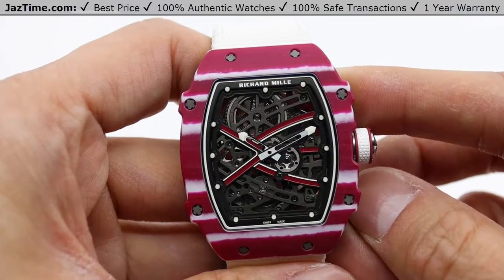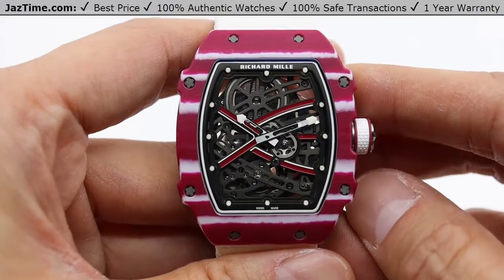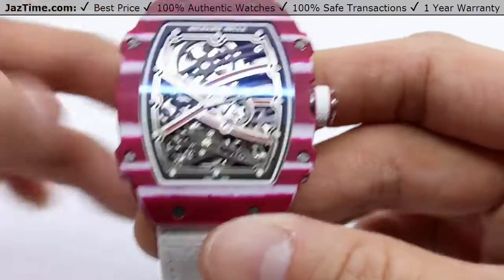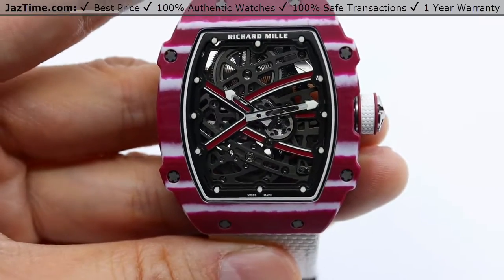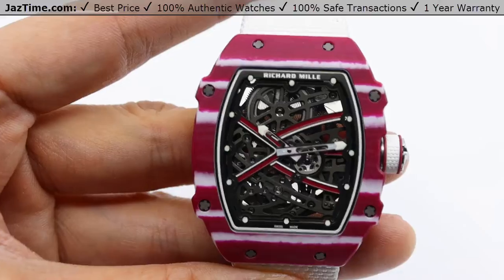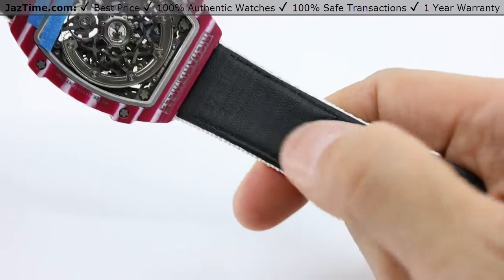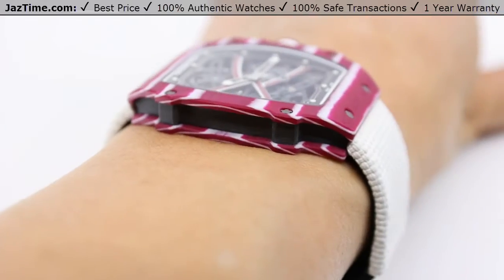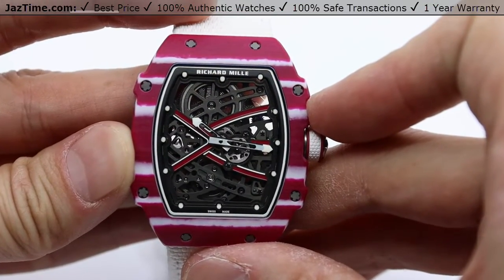▶ Richard Mille Automatic Extra Flat Mutaz Barshim Carbon TPT Skeleton Dial RM 67-02 - REVIEW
↪ Hands on REVIEW of the RM 67-02 Richard Mille Mutaz Barshim, with Skeleton Dial, Crimson and white Quartz TPT ® Bezel, Rubber Strap. Check out this watch and more at Jaztime.com!